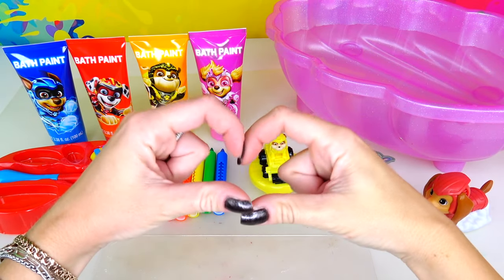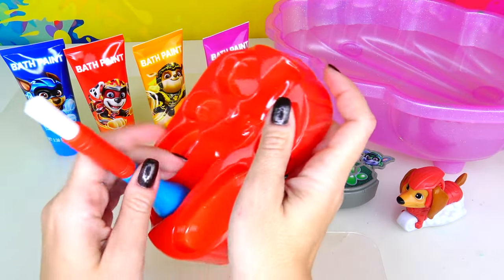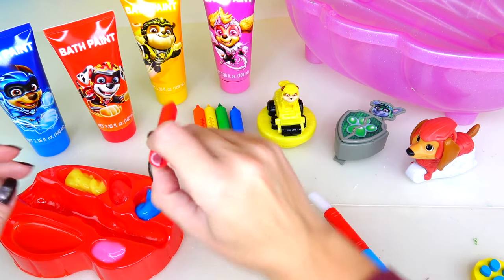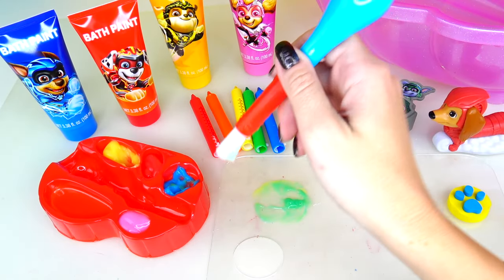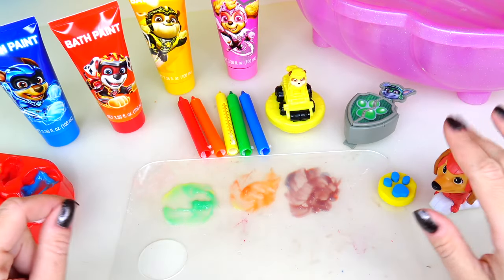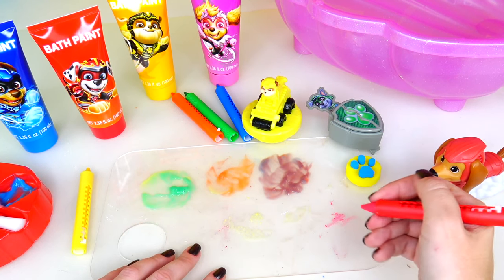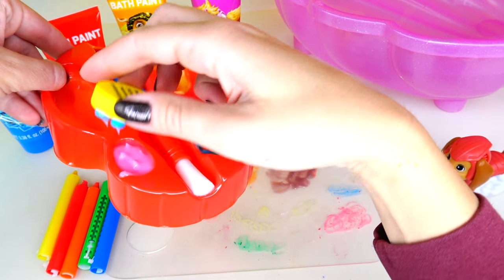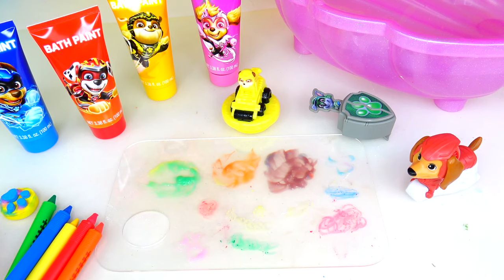Paw Patrol the Mighty Movie Bathtub Experiment with Paints, markers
Hello Friends! Let's do a tubby time experiment with Paw Patrol the Mighty Movie paint and water markers. We have Skye, Chase, Marshall, Liberty, Zuma and Rubble pups.